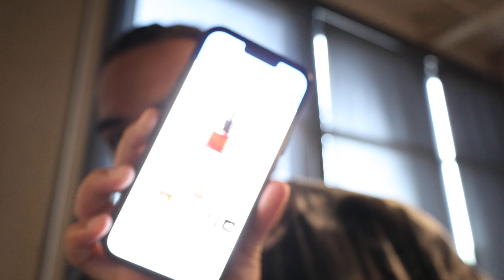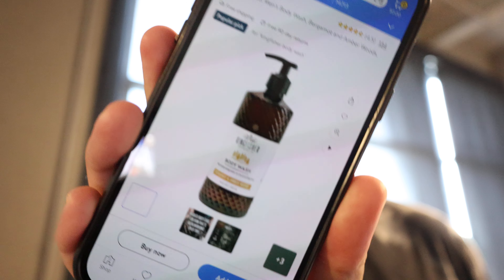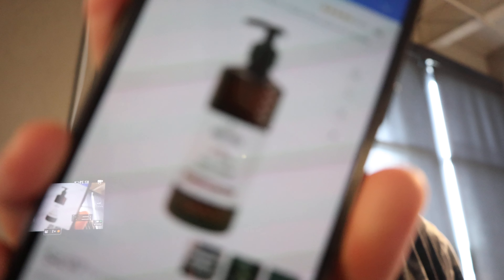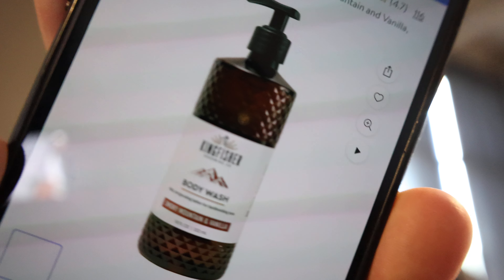Creed, Tom Ford, PDM Scented Body Wash For Under $5?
In this video, I dive into the world of luxury scents—Creed, Tom Ford, and Parfums de Marly—but with a twist. Can you get that high-end fragrance experience for under $5 in a body wash? I'll be testing out affordable scented body washes that claim to mimic these iconic fragrances. Are they worth it, or do you get what you pay for? Stick around to find out if these budget options can really hold a candle to the real deal!